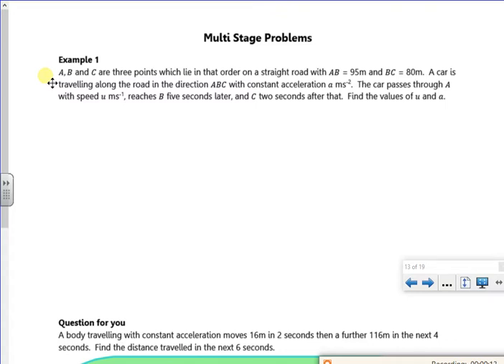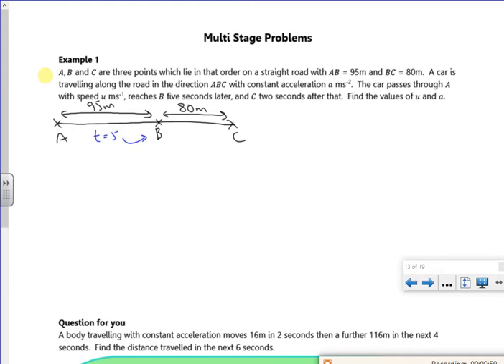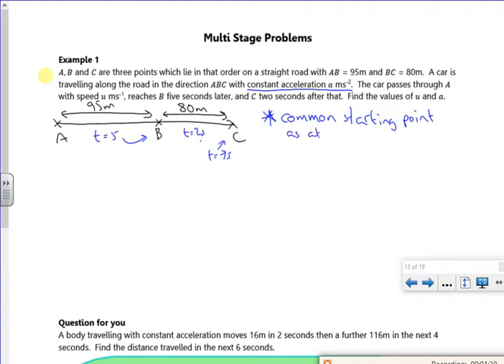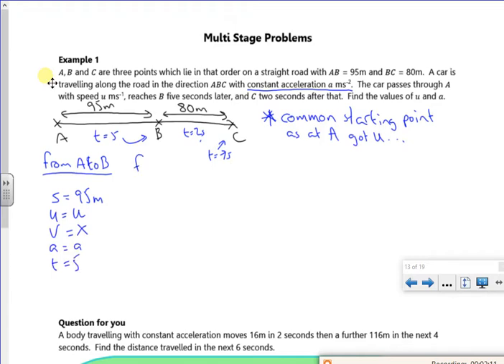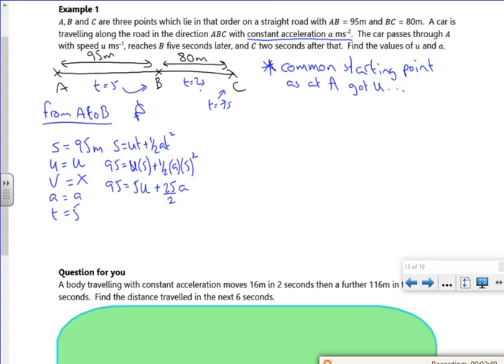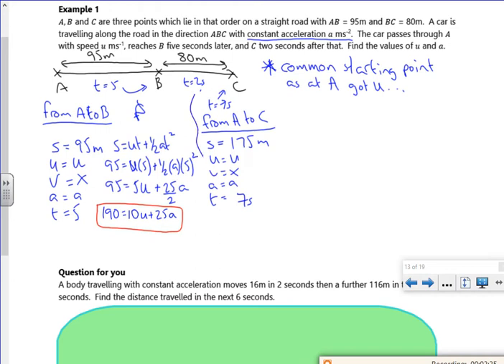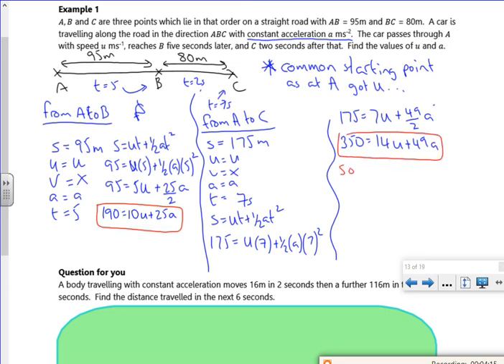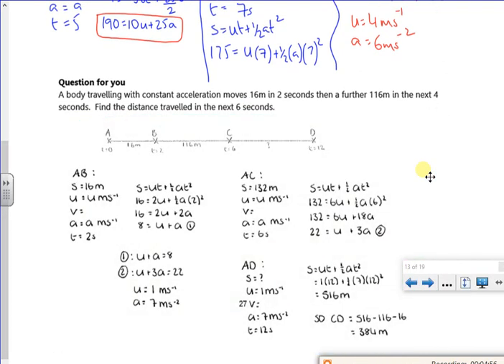2021 A1 kinematics2 L3 vid1